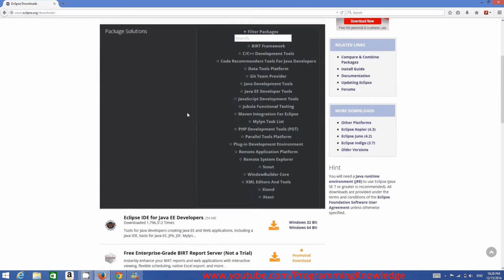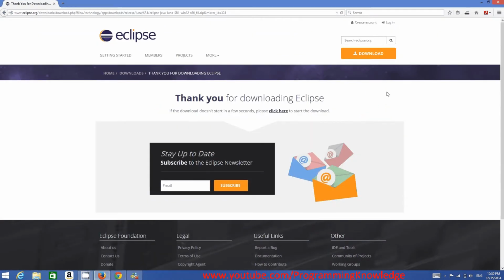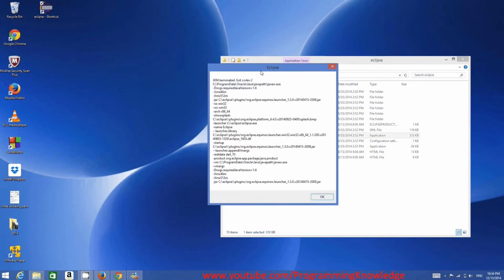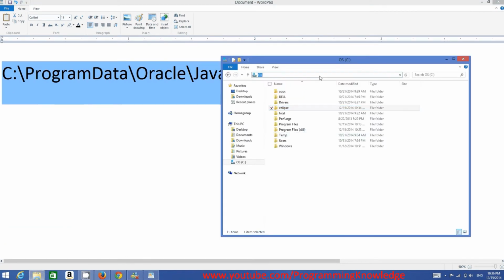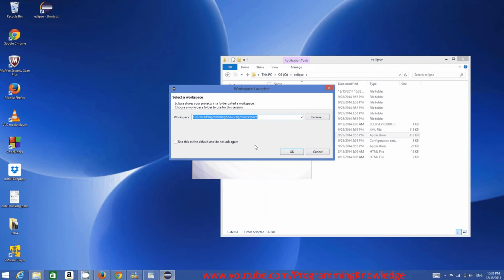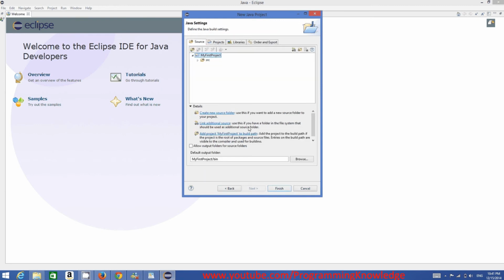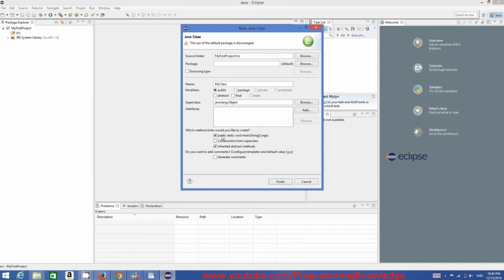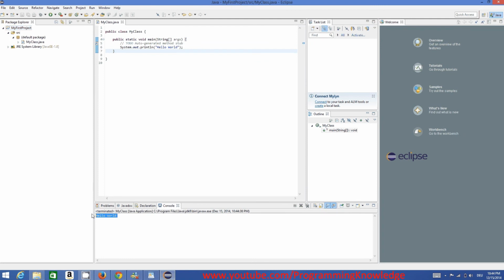Installing Eclipse IDE and Setting up Eclipse IDE for Java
In this video I will show how to Install Eclipse IDE and Setting up Eclipse. Installing the Eclipse Plugin.
new version of Eclipse IDE is out now. (How to Install Eclipse Photon on Windows 10)
In this video I am going to show you How to Install The Latest Eclipse in Windows 10 or Windows 8 or Windows 7.

What’s Eclipse?
Eclipse Kepler   26 June 2013 4.3 Kepler projects
Eclipse Luna      25 June 2014 4.4 Luna projects
Eclipse Mars      24 June 2015 4.5 Mars projects
Eclipse Neon      22 June 2016 4.6 Neon projects
Eclipse Oxygen  28 June 2017 4.7 Oxygen projects
Eclipse Photon   June 2018 (planned) 4.8 Photon projects